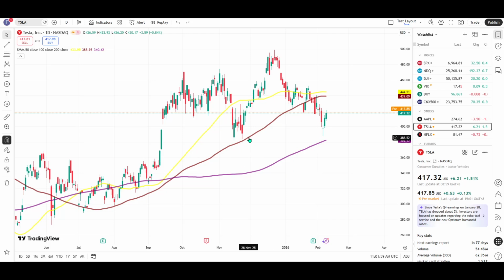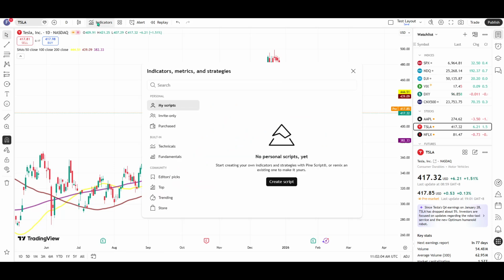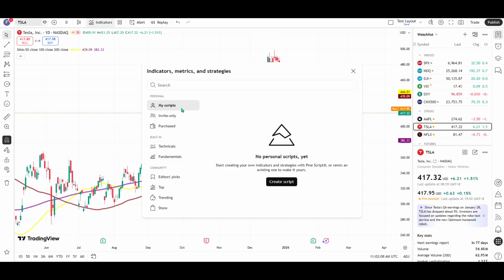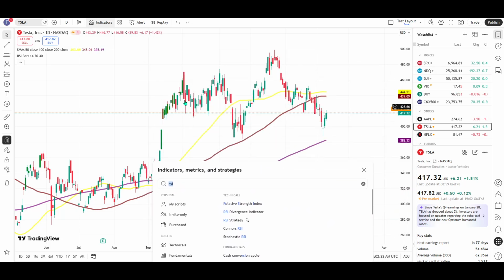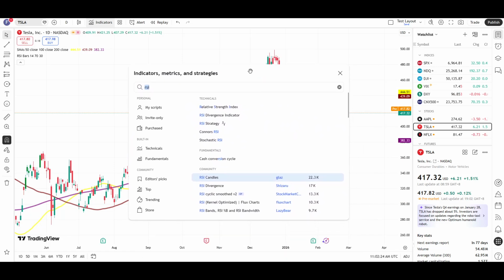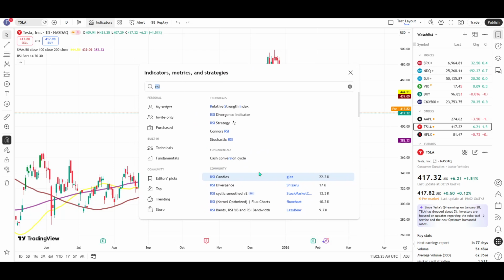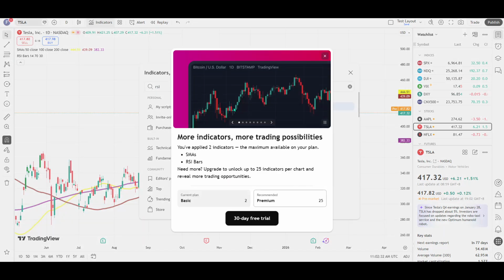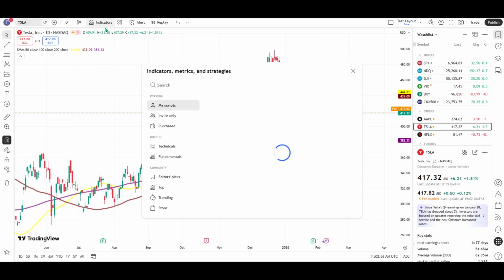How To Find Indicators on TradingView (2025 Step-by-Step Beginner Tutorial)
Learn how to find indicators in TradingView the right way! In this 2025 step-by-step beginner tutorial, I’ll show you where to search for indicators, browse built-in and community indicators, add them to charts, and save your favorites. Perfect for beginners learning technical analysis tools in TradingView.